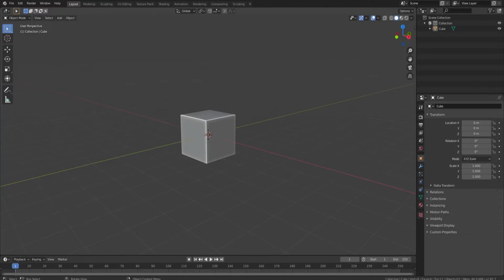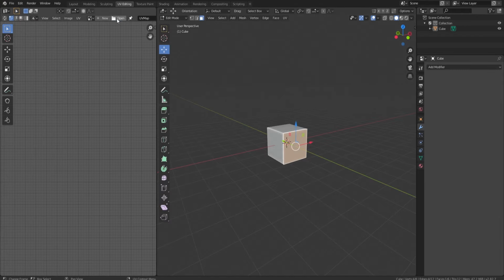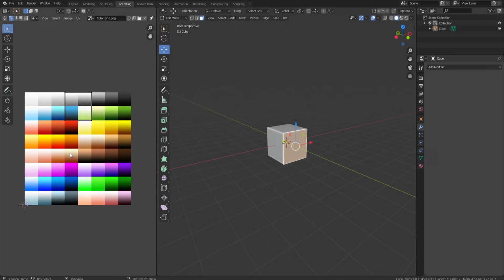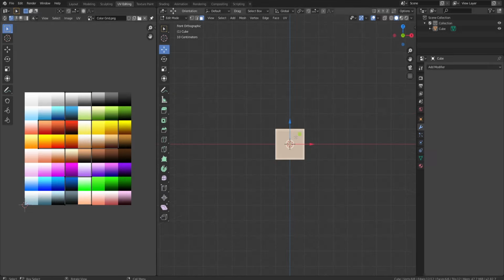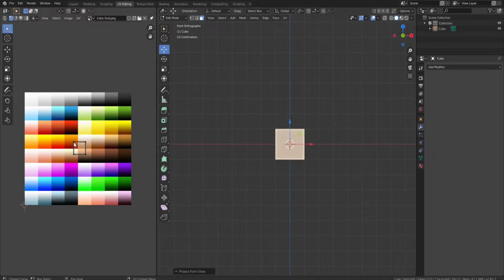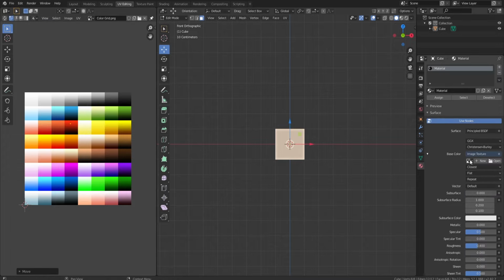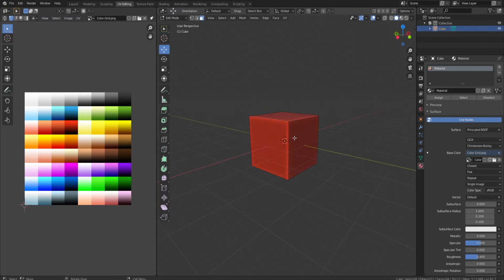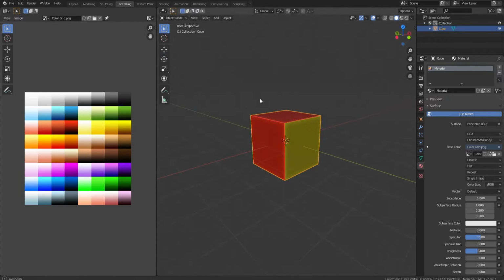How to TEXTURE in Under 60 Seconds.. (Blender)